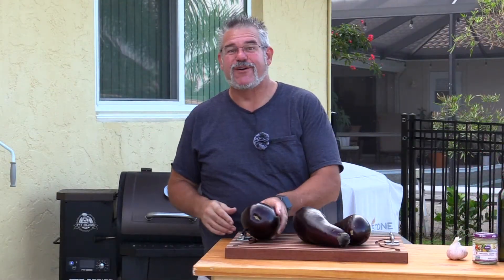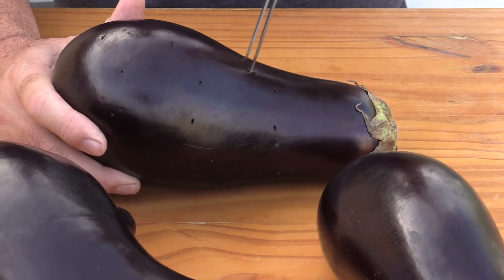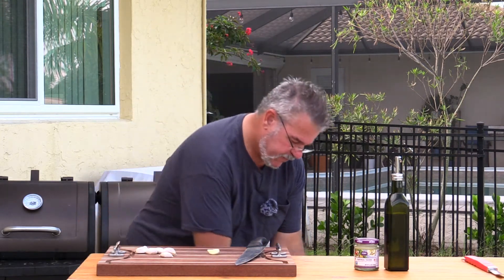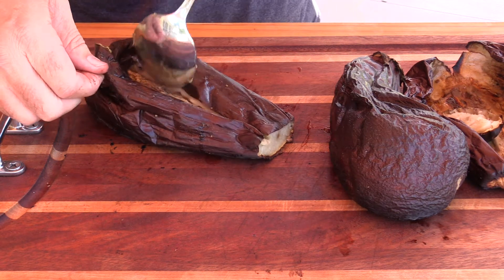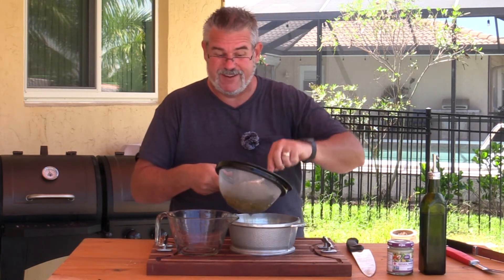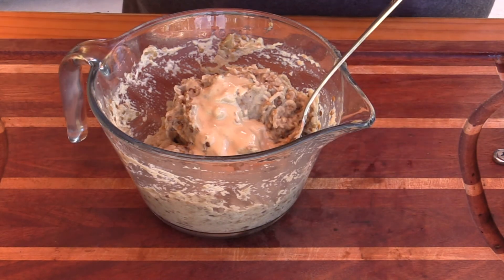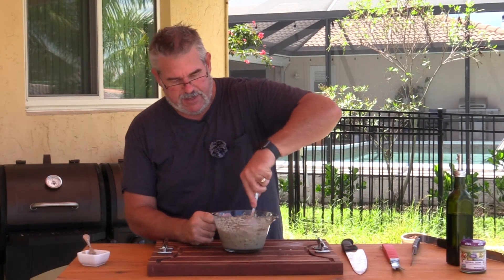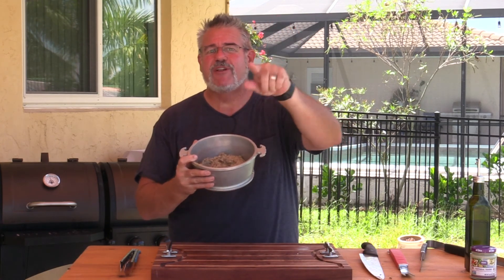Smoked Baba Ganoush (Eggplant)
If you are making something on the grill, this is a great one to do as a side dish to please your family and friends.  Here is how to make the a delicious smoked fruit (peach) cobbler.

Here is what we used in this video:
Pen Fast Read Thermometer
Large/long Tongs (24")
BBQ Gloves
Cooking sheets

100% Mesquite Pellets for good Texas Flavor